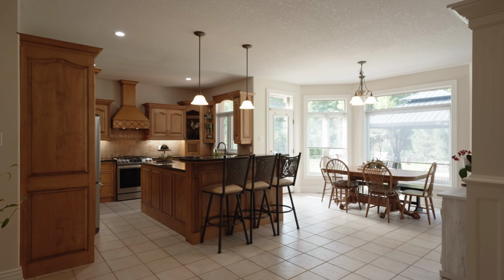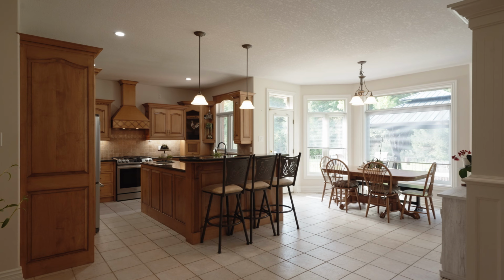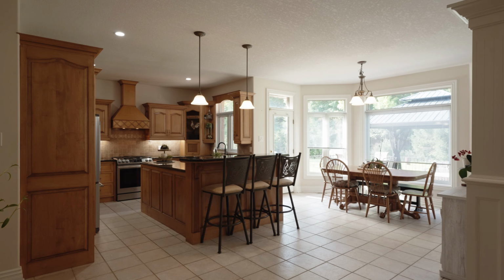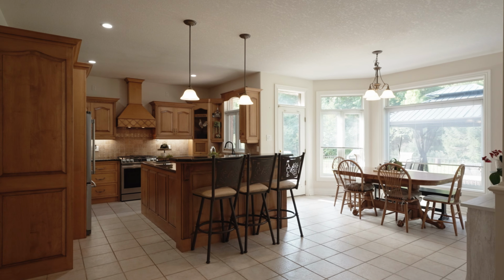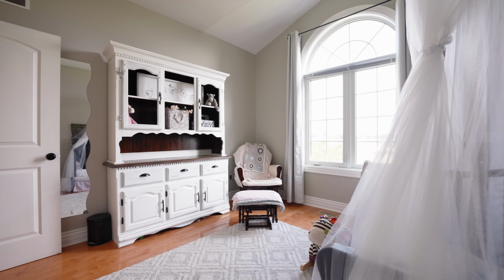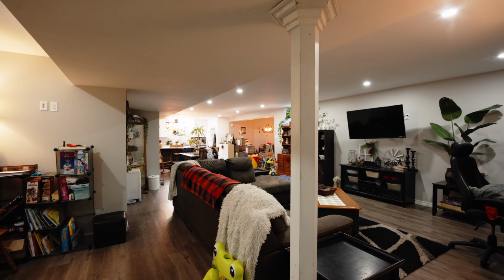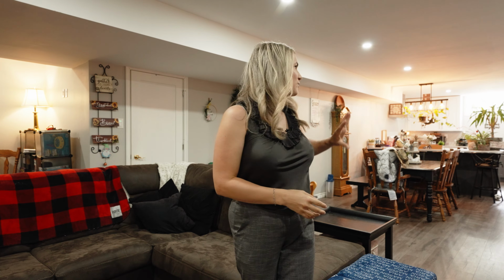Over 4 Acres with Muti-Generational Living!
For Sale: 12029 GRAHAM Road, West Lorne, Ontario N0L 2P0

MLS®#: 40490014

Nestled on a sprawling, forested lot with over 4 acres of land and A1 zoning, this bungalow offers a serene retreat with the opportunity for multigenerational living. With picturesque views, a pond, and fruit trees, this property is a the perfect blend of privacy, space and convenience. This spacious bungalow boasts a total of 6 bedrooms and 4 bathrooms, making it ideal for large families or multi-generational living. The main floor features 3 generously sized bedrooms, providing comfortable living spaces for the family. Natural light streams in, creating a warm and inviting atmosphere throughout. The heart of the home is the beautiful kitchen with an eat-in area, perfect for your morning coffee. The separate dining room and family room offer ample space for the whole family to enjoy. The primary bedroom features a private ensuite bathroom and a walk-in closet. The lower level of the home has been recently completed with SONOpanX soundproofing fiberboard and includes a fully equipped secondary suite with its own kitchen and laundry. A separate entrance provides privacy and convenience for both the main living area and the secondary suite, making it an excellent income-generating opportunity. Home is equipped with a permanent power generator. This bungalow is a rare find, combining the best of both worlds – a spacious family home with income potential and a breathtaking natural setting. Don't miss your chance to make this property your own. Watch the virtual tour and fall in love.